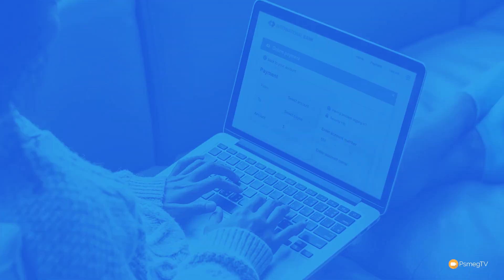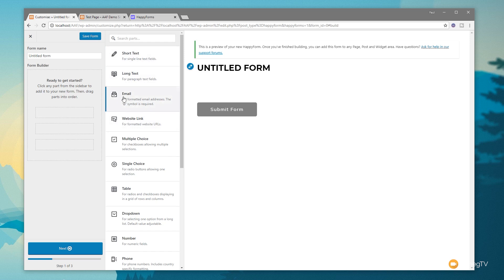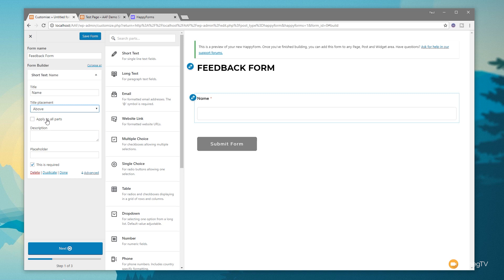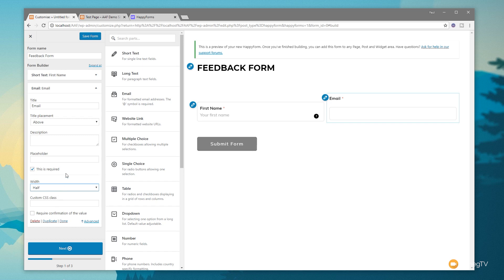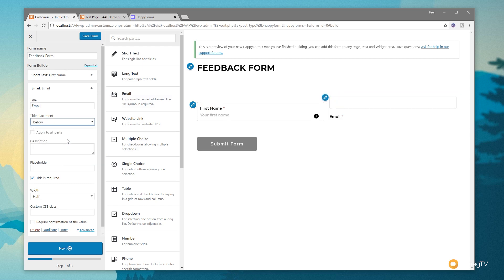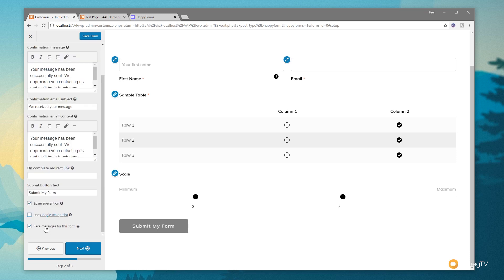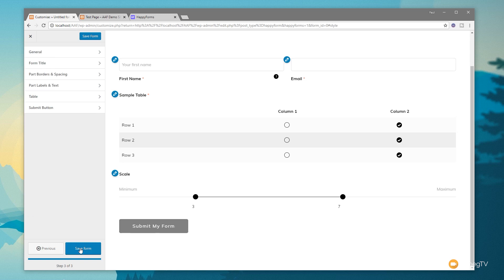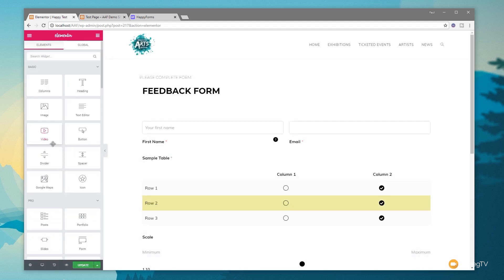HappyForms: Is This The Last Form Builder You'll Ever Need?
Building online forms in WordPress isn't exactly the sexiest topic there is, but it is a necessary part of most websites. HappyForms is an easy yet powerful free plugin that makes the process pretty painless.

It has a ton of great options, including some that are generally found on commercial WordPress plugins.